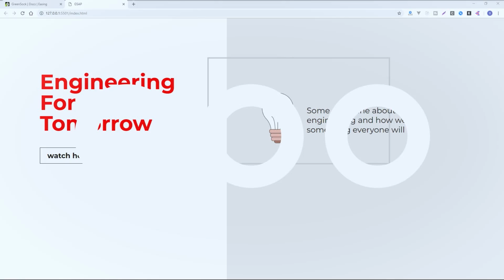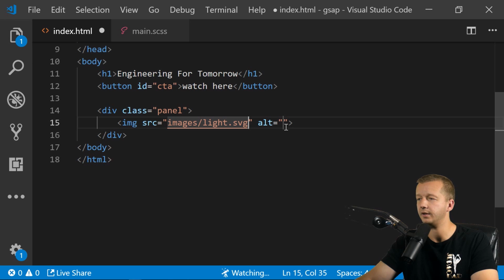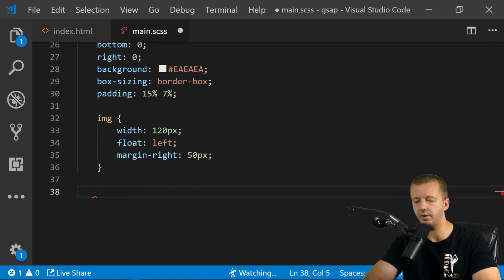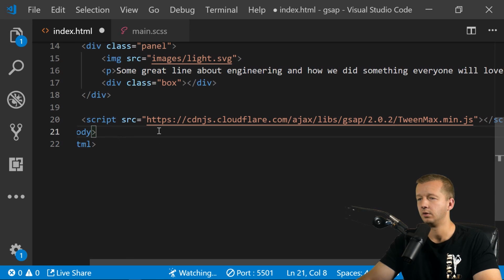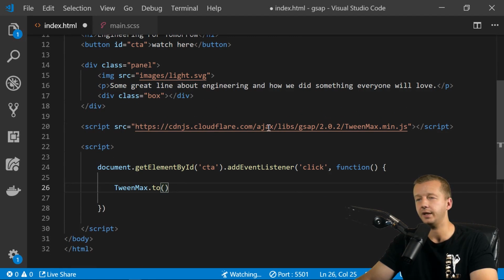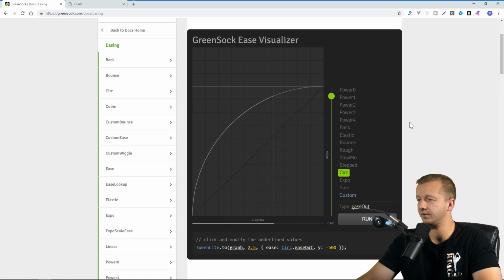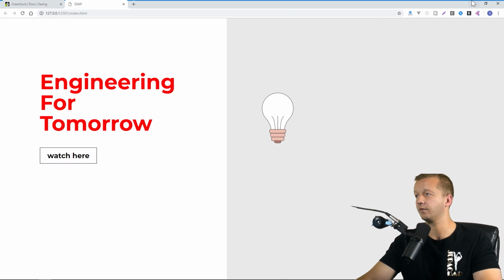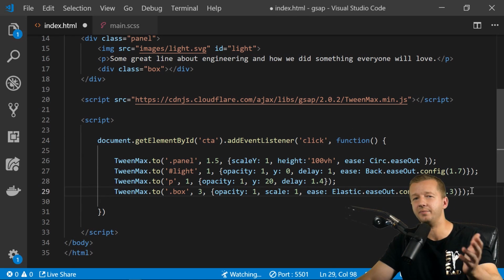Getting Started with GSAP TweenMax (Tutorial) - Animating a Landing Page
Today's Question: Outside of GSAP, do you use any other animation libraries?
-- Today, I'm excited to start covering GSAP (GreenSock Animation Platform). Going forward, we will cover a lot more GSAP content, but today we're going to start off with GSAP TweenMax.  TweenMax allows you to easily define animations in a robust and flexible manner. In the next video for this series, we'll take a look at integrating GSAP TimelineMax!